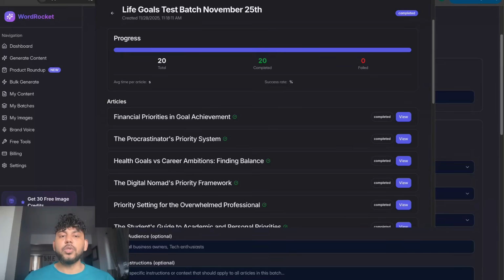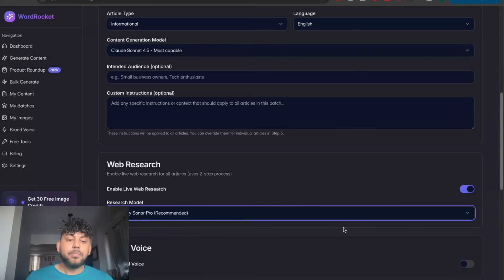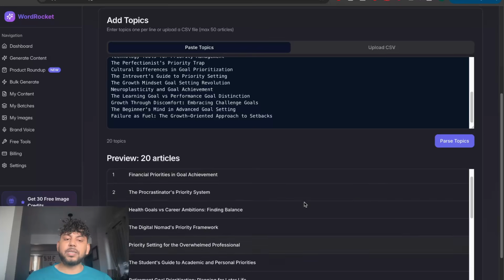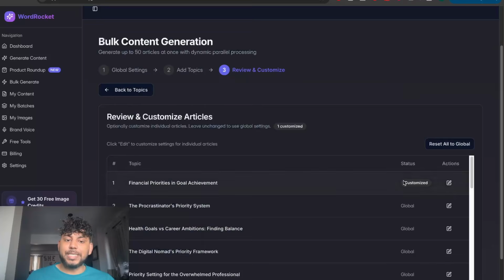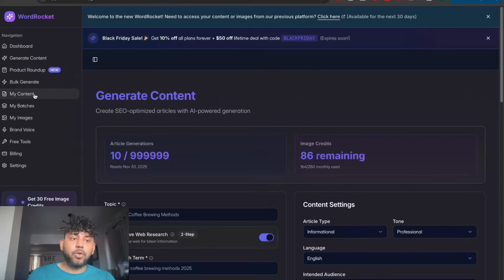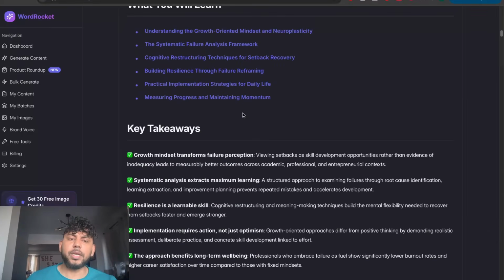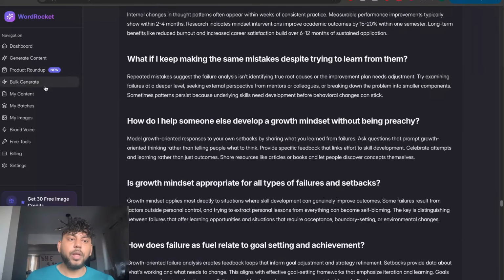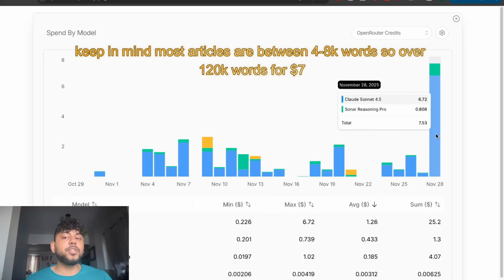How I Create 100 SEO Articles In 5 Minutes (& they RANK!)